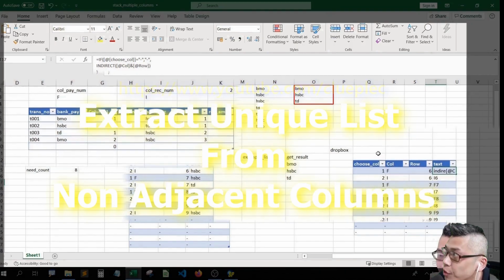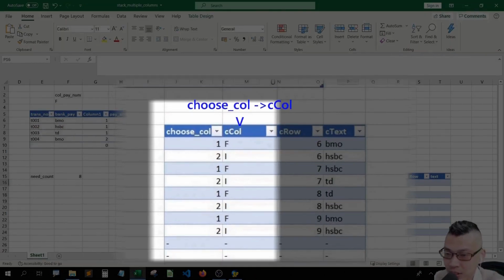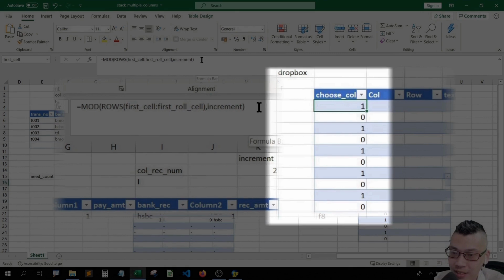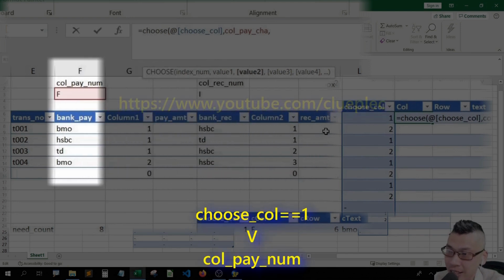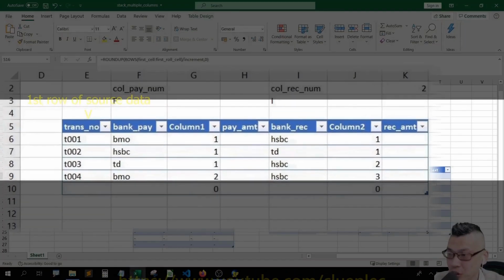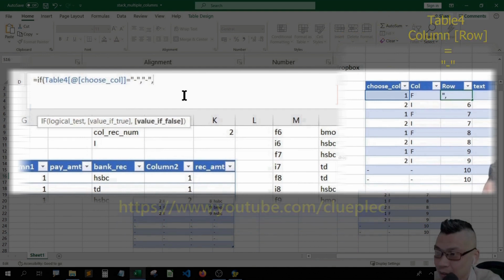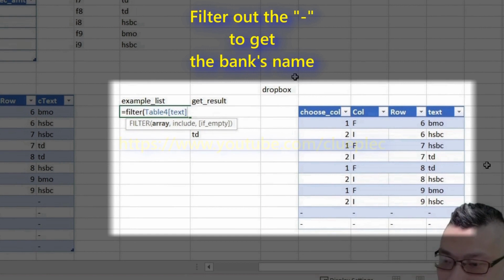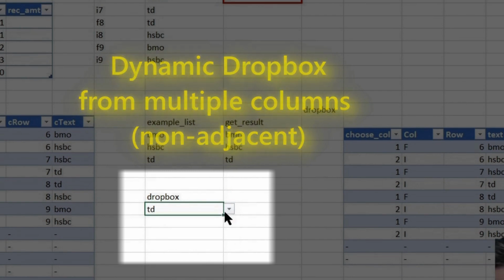Extract A Unique List Within 1 Column From 2 Non Adjacent Columns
I'm going to talk about how to extract
a unique list in a single column from two columns
that are not next to each other.

This is very useful
when we are creating the bank's list
of our DIY accounting system.

The basic idea is to recognize
the cell pattern
and then use the indirect formula
to retrieve individual bank names.